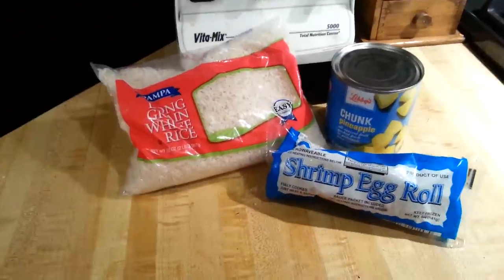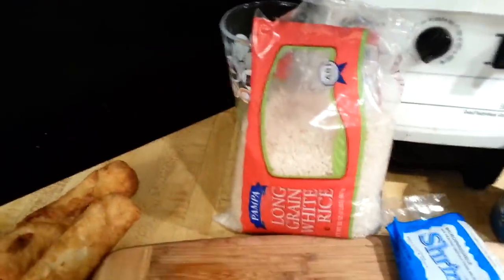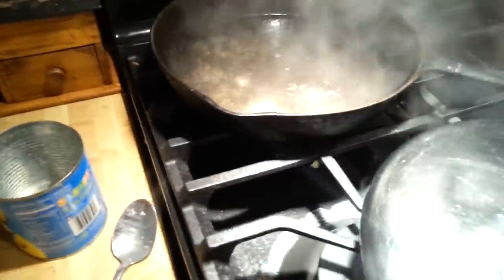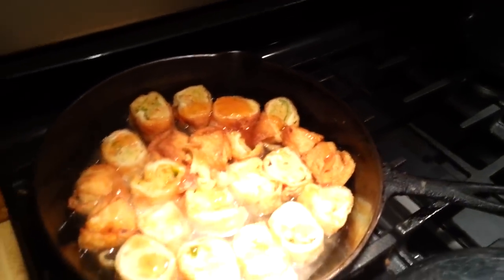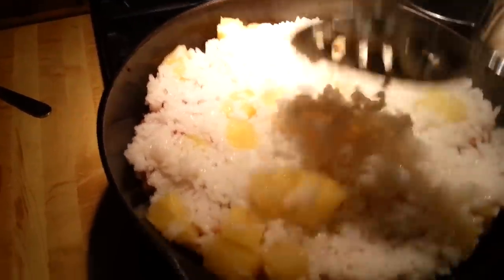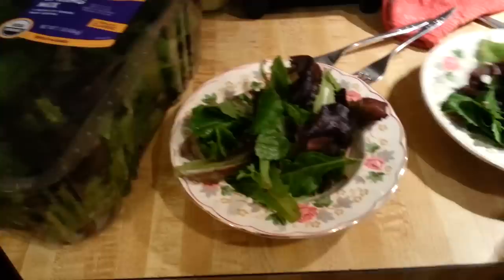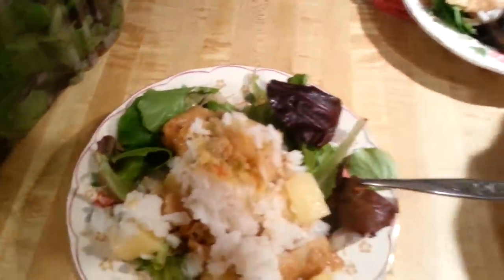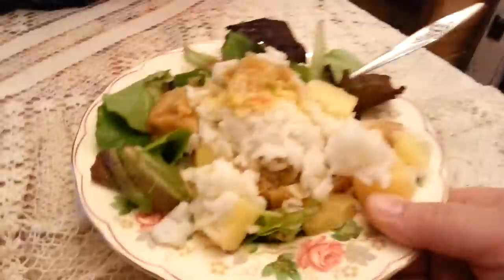Dollar Tree Meal | Three Ingredient 'Egg Roll Rice'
Egg rolls, white rice, and pineapple chunks make a tasty, easy meal.